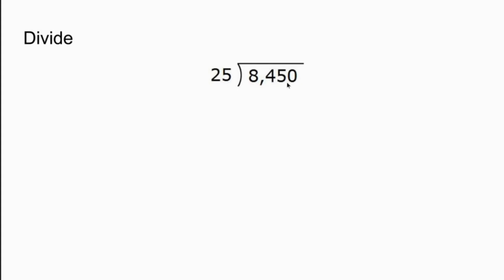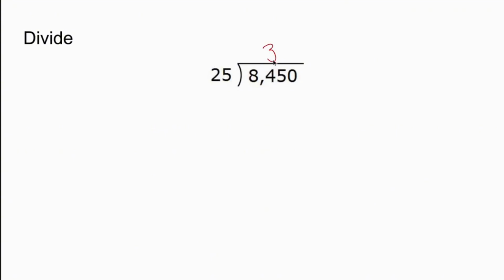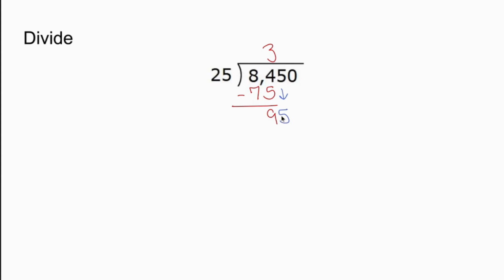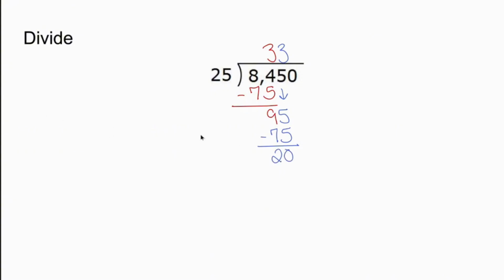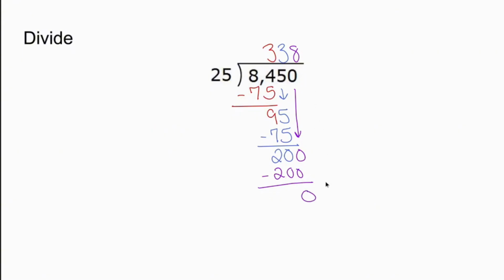Learn 5th Grade Math - Divide 8,450 ÷ 25 Long Division (4-Digit Divided by 2-Digit Number)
Today, we’re diving into 5th-grade long division with a fun example: dividing 8,450 by 25. This is a four-digit number divided by a two-digit number, so it’s a perfect way to practice your division skills.

We’ll start by breaking the problem into smaller, manageable steps. First, we look at the place value of the digits in 8,450 and see how many times 25 fits into the first part of the number. This helps us determine the quotient, which is the answer to our division.

As we go step by step, we’ll also talk about the remainder—what’s left over when a number doesn’t divide evenly. Understanding remainders is key because it shows that division isn’t always “perfect,” and sometimes you’ll have leftover pieces.

Along the way, we’ll use important math vocabulary like dividend (the number being divided), divisor (the number you divide by), and quotient (the result of division). We’ll also show how estimating can help you figure out the next step faster, which is a great trick to use in bigger division problems.

By the end of this video, you’ll see exactly how to divide a four-digit number by a two-digit number using long division, understand what the remainder means, and feel confident tackling similar problems in your math class.

Whether you’re a student, a parent helping with homework, or just a math lover, this step-by-step demonstration makes division easy and fun. Grab a pencil and paper, and let’s solve 8,450 divided by 25 together!

Nick Perich
Norristown, Pa